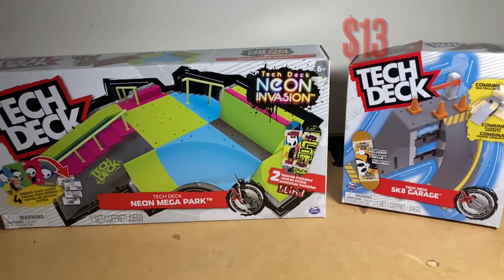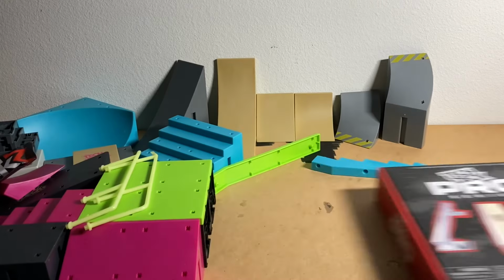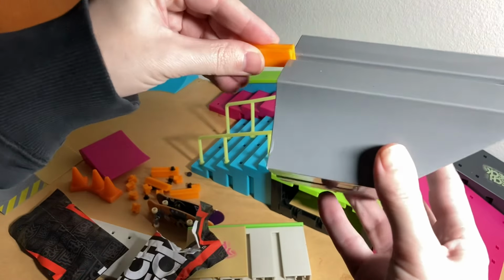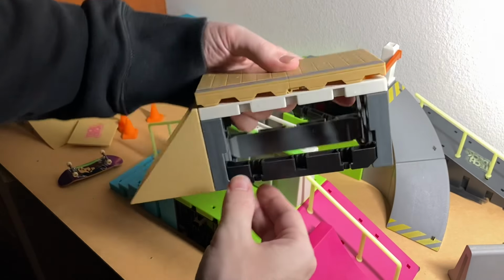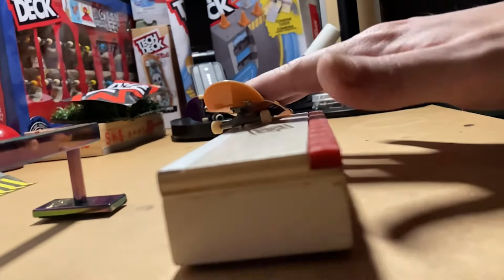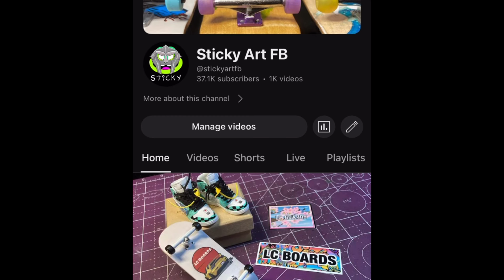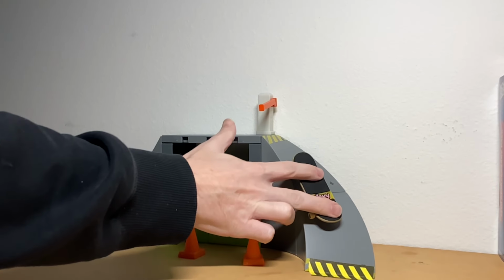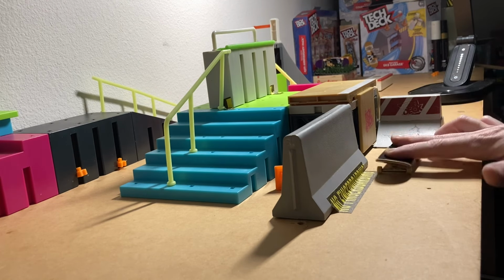Building a $100 Fingerboard Park from Tech Deck Obstacles Sets Only! Was it Worth it?